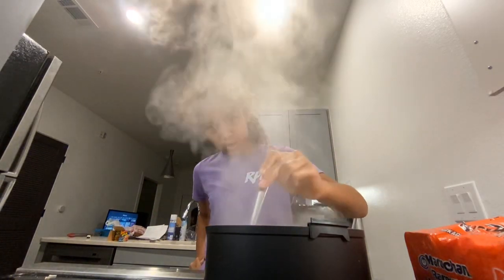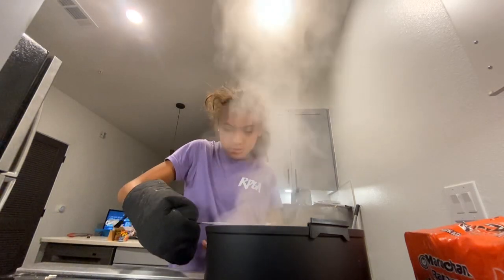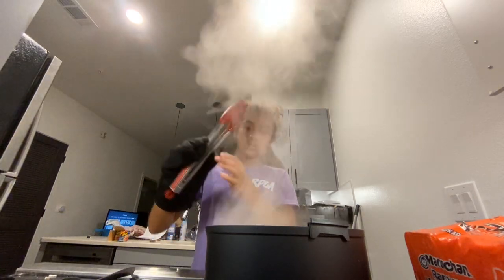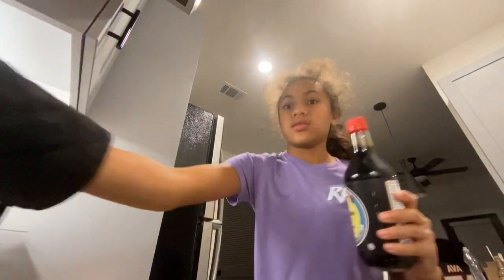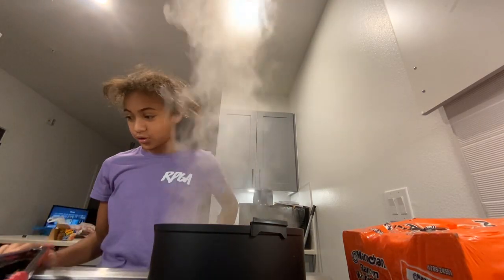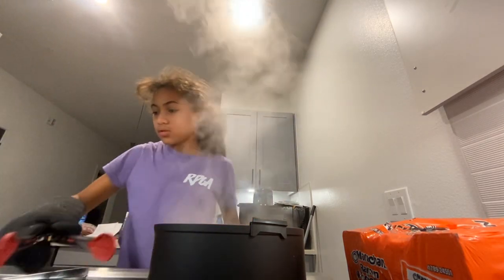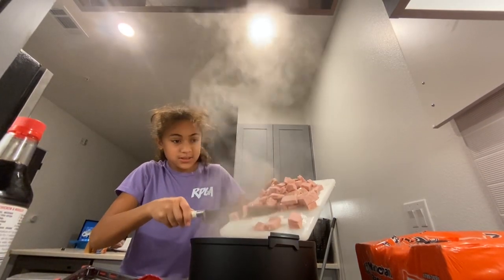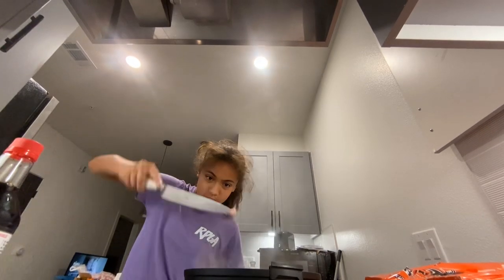Part two of cooking Simon noodles with spam